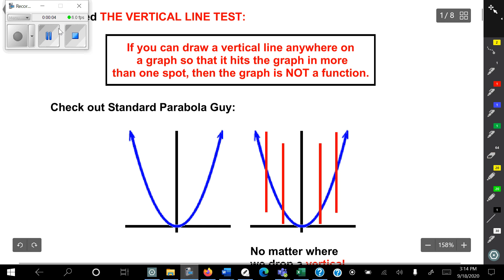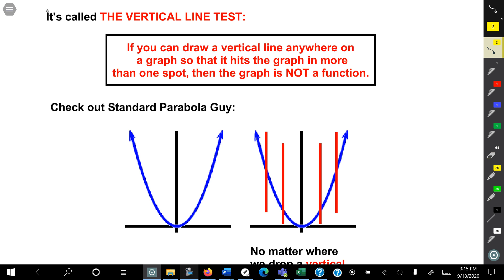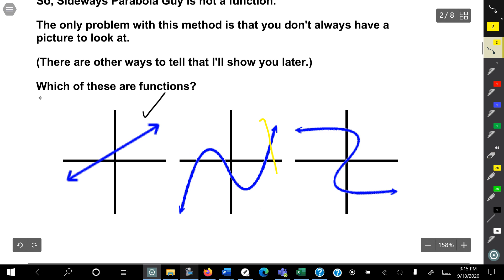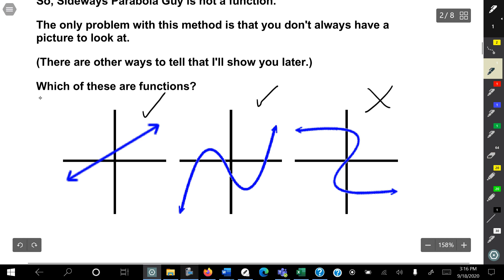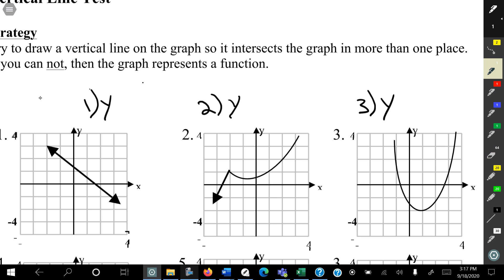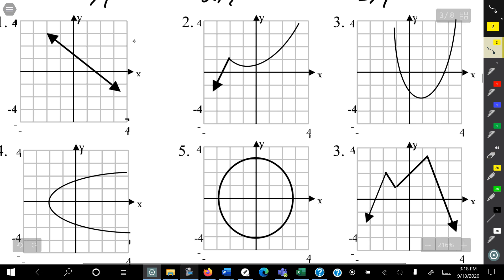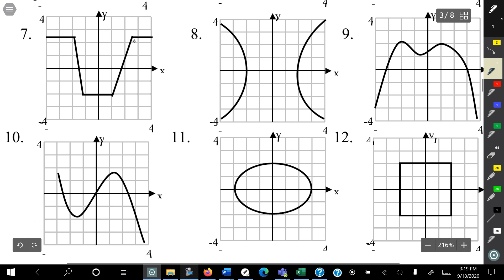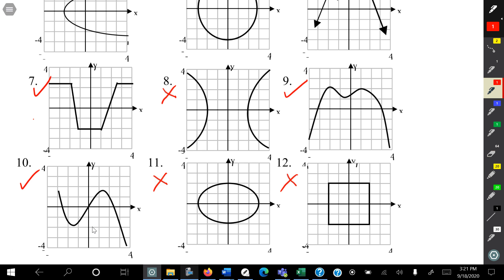Vertical line test